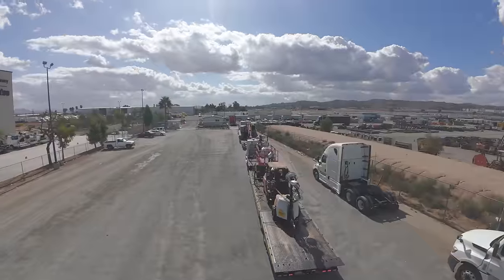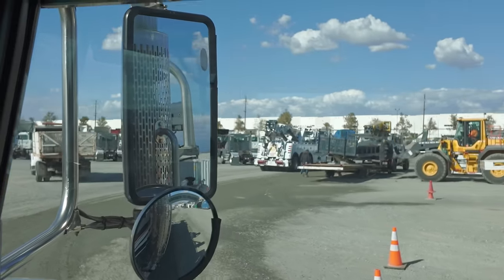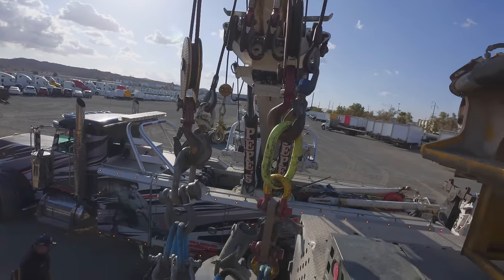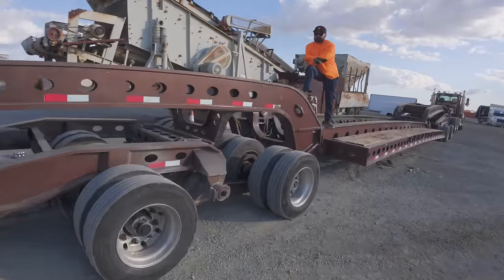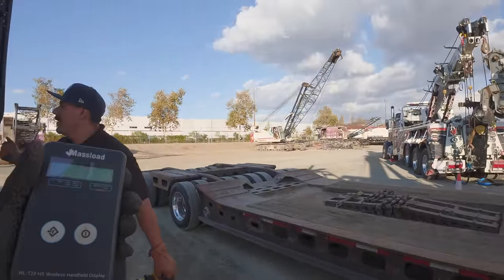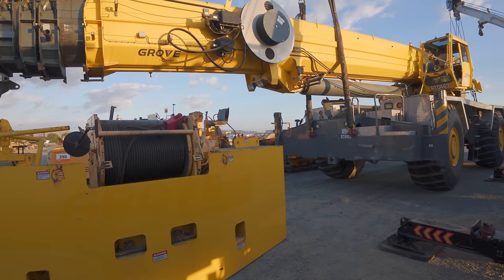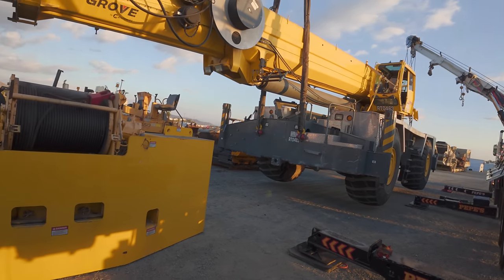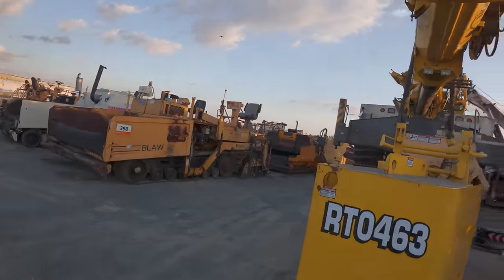Will We Be Able To Lift This MONSTER Crane?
Will We Be Able To Lift This MONSTER Crane? This year we have been pushing our trucks more than ever while tackling the hardest jobs in our history. This one proves to keep up the record in terms of brute weight and size. If we get a container over loaded to 60,000lbs and have to lift it, we consider that heavy. Now imagine that lift, but DOUBLE the weight and that's what we have here.

This job came to us from @NationalRecoveryUSA to offload a wrecked Grove RT9130E-2 Rough Terrain Crane. The weight given to us was 110,000lbs, but it ended up being almost 10% more than that. The transport guy said the crane who loaded him stated it was 124,000lbs. When you're dealing with such large weight for two rotators, an almost 10% increase is insane.

Of course, Alex and myself are always up to the task and can do any job with Big Flipper and Hulk, our 75 and 50 ton rotators. I've seen some heavy lifts between two rotators, but have you ever seen a lift this heavy with one rotator being just a 50ton and both off the side? If so, link me! I would love to see anyone else who has done this.

And as stated at the end and throughout the video, if you are in this industry and do not have a load cell you need one! I went over in detail the reasons, but you can never truly be a master or proficient without knowing how the forces you are working with are being applied. I personally get my load cells from Massload
If you're into super heavy lifting, I recommend the 25ton wireless tension link. For smaller applications, you should be fine with even the 10ton. It is by far the most valuable tool for an operator and can save your life and prolong your equipment.

I post all my deleted videos here and other perks

►All footage was shot with a DJI Pocket 3, DJI Action 5 and DJI Mavic 3 Drone. I also edit my own footage using DaVinci Resolve Studio.